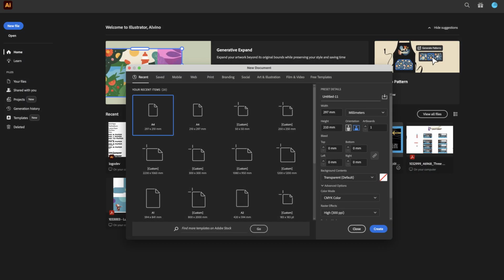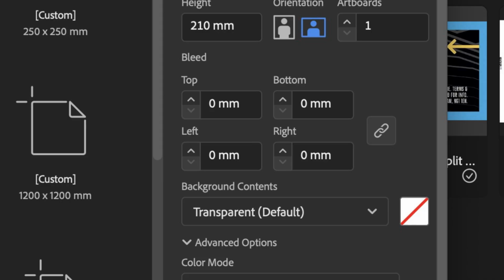Illustrator 2026: Set Up Bleed + Safe Area for Professional Printing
Want to make sure your artwork prints perfectly with clean edges and professional results?
In this Apprintable tutorial, we’ll show you exactly how to set up bleeds in Adobe Illustrator 2026, using the industry standard 3mm bleed — ideal for most print products like flyers, posters, and brochures.

✅ In this video you’ll learn:

How to create a new document with the correct bleed settings

What the red bleed outline means in Illustrator

How to show/hide bleed and guides using shortcuts

How to create a safe area / quiet zone for important content

Why extending your design past the canvas prevents white edges after trimming

Bleeds are essential in print design, and setting them up correctly ensures your artwork is ready for production — with no messy borders or unwanted white edges once trimmed.

📍 Helpful Shortcuts Mentioned:

Mac: Command + ;
Windows: Control + ;